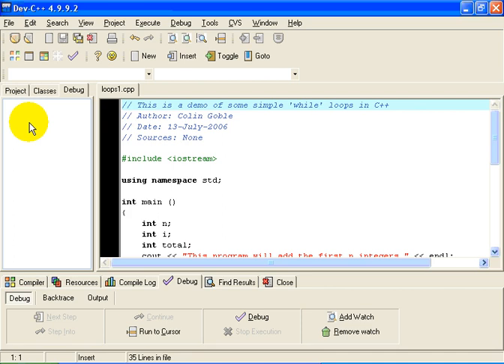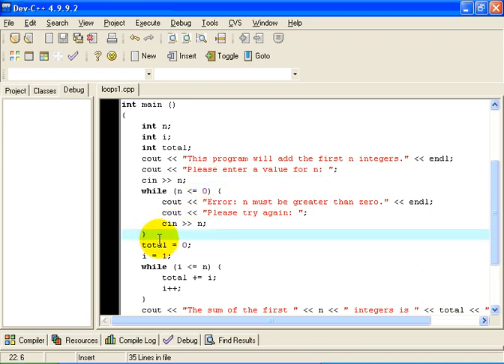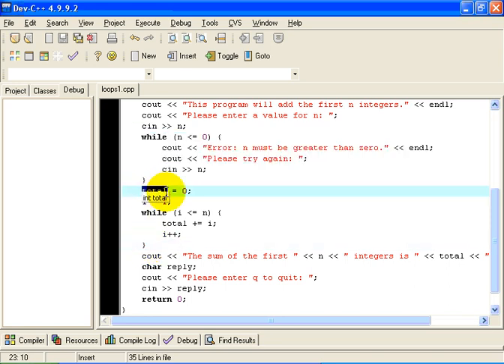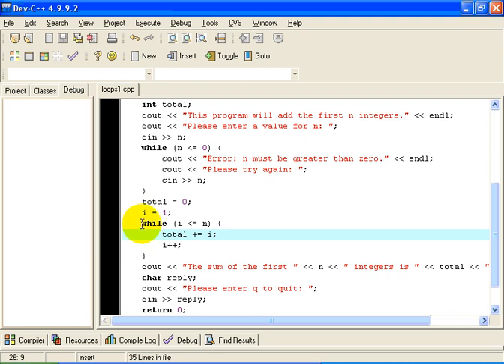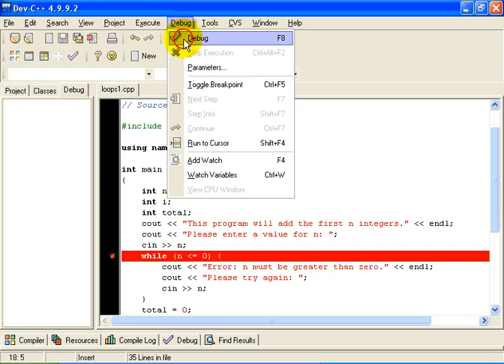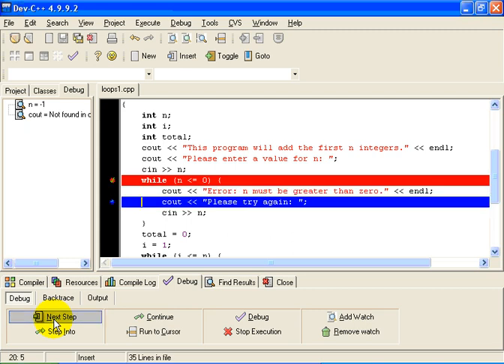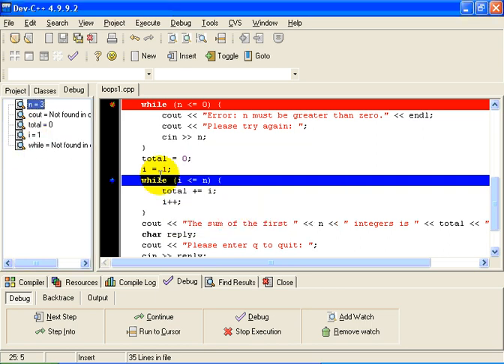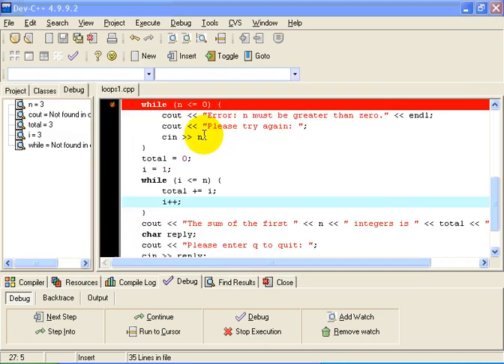CS 161 - Simple While